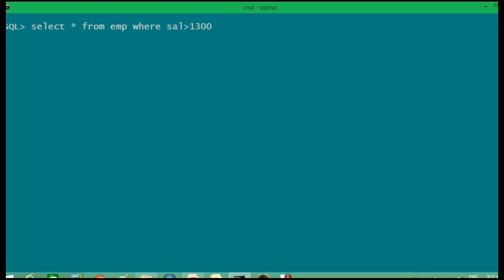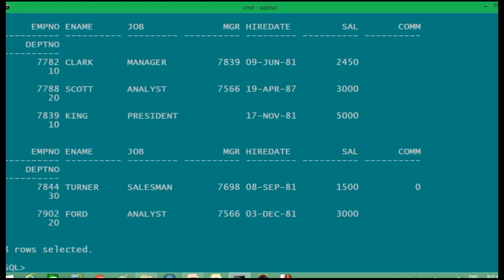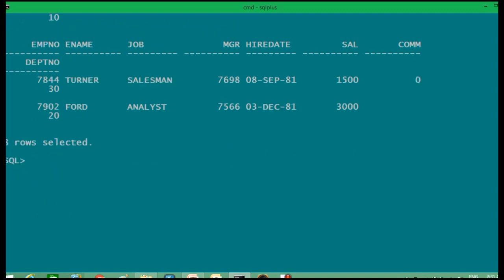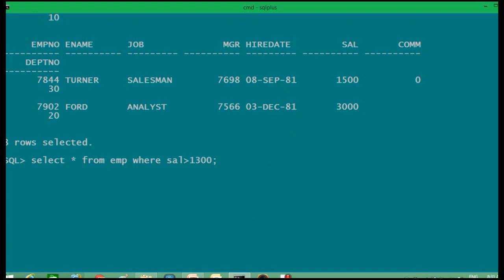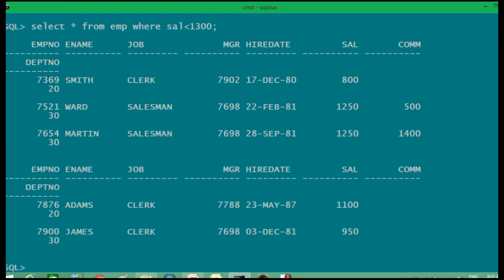What is Comparison Operators SQL: A Complete Guide - Lesson 5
In this comprehensive guide, we delve into SQL comparison operators. Learn how to use operators to compare values in your SQL queries. This tutorial is essential for anyone looking to enhance their SQL querying skills and write more efficient queries.